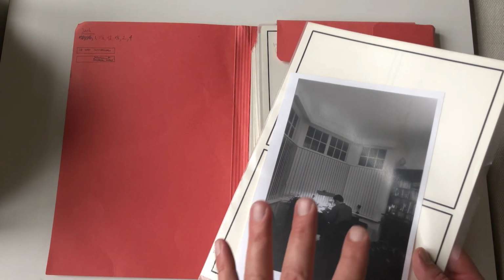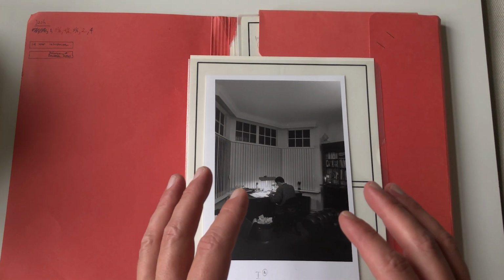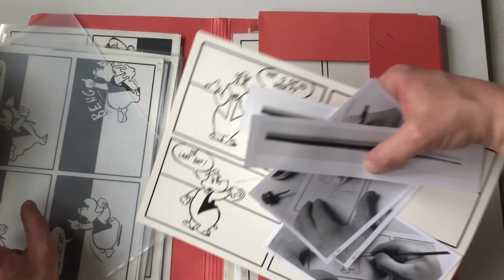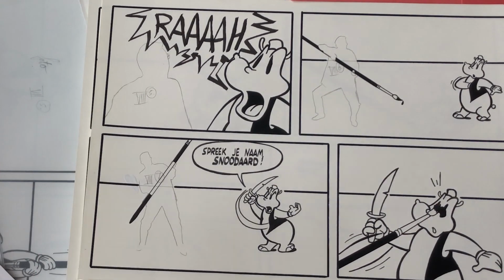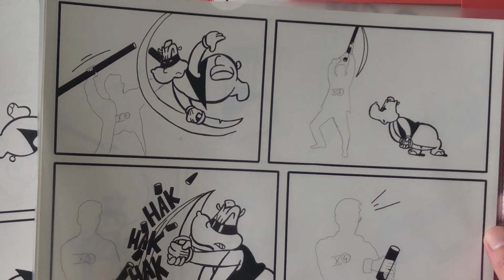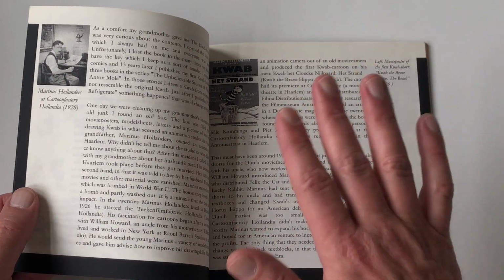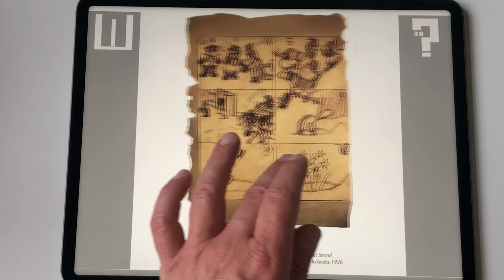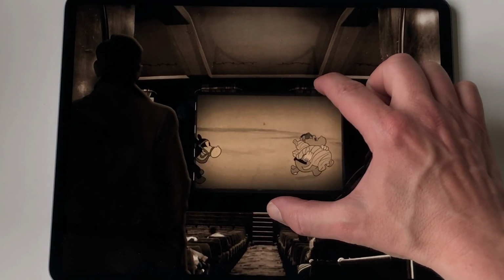Horus Hippo of the Silver Screen Original Art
Horus Hippo of the Silver Screen is a comic written and drawn by Dutch artist Stefan de Groot. It is the first chapter of the graphic novel 'World of Whatif?'. The original story came out in 1996 as 'Kwab van het witte doek'. And in 2000 as one of the first ebook comics in the United States.The new version has been rewritten and redrawn.

Story
Horus Hippo, a cartoon star from the 1920s, is brought back to life by Dutch artist Stefan de Groot in 1996. His grandfather, Marinus Hollanders originally designed the character in 1926. The animation studio Teekenfilmfabriek Hollandia produced thirteen cartoons between 1926 and 1928 starring Horus Hippo. Then the curtain fell for the Dutch animation studio and Horus Hippo was forgotten. Until the grandson of Marinus Hollanders, Stefan de Groot, brought Horus Hippo back to life. De Groot draws Horus Hippo for his new comic based on a model sheet from 1928. He brings the hippo back to life by stabbing it in the buttock with a dip pen. A fight ensues between the cartoonist and Horus Hippo and De Groot is drawn into his comic. He turns into a cartoon character himself and tries to escape from his own comic.

Horus Hippo history
The ebook also has a separate chapter about the fictional history of Horus Hippo and Teekenfilmfabriek Hollandia. The birth of the first Dutch cartoon star is explained in detail with examples of sketches, posters, and interviews with Marinus Hollanders. The ebook also has some Horus Hippo animations. Did Horus Hippo really exist?
Just find out by reading Horus Hippo of the Silver Screen.
Now available for free on Apple Books.